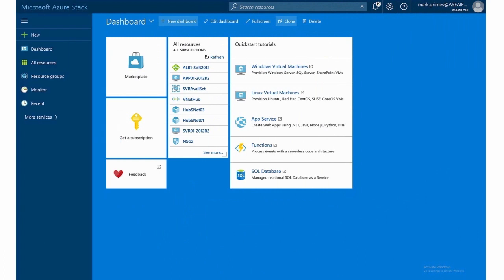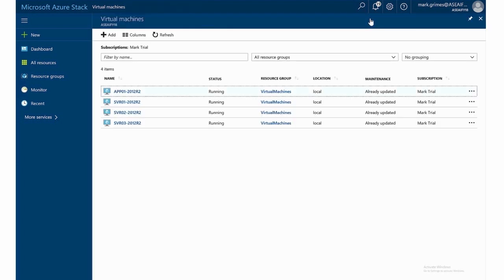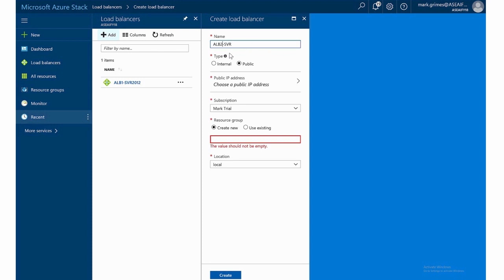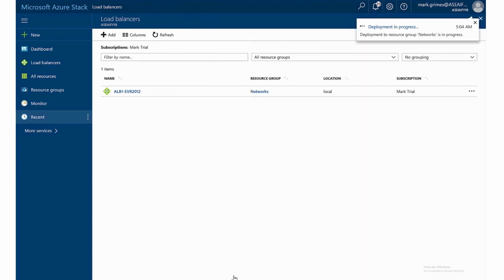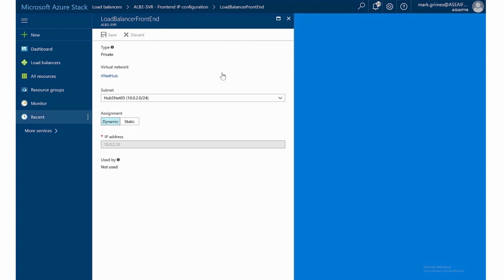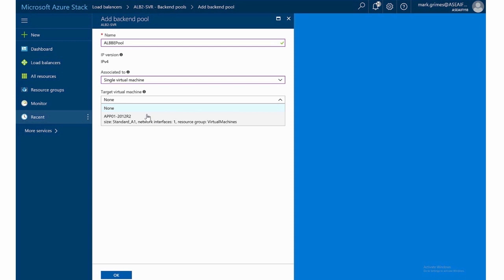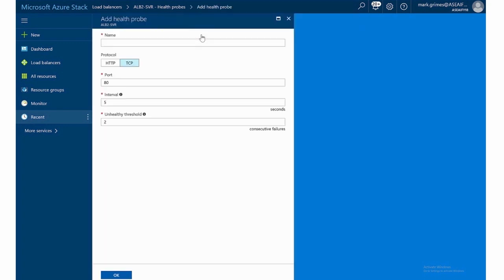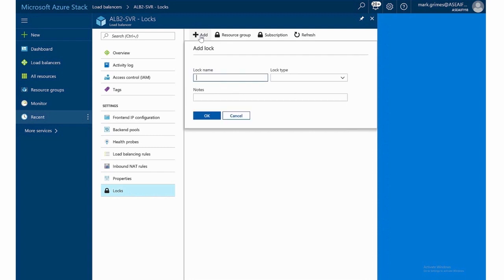How to create an Azure Stack Load Balancer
Setting up a network load balancer in Azure Stack follows the same principles as in Azure. In this video, you'll get an introduction to creating and configuring a load balancer in the Azure Stack portal.